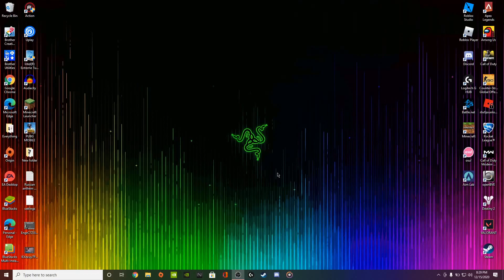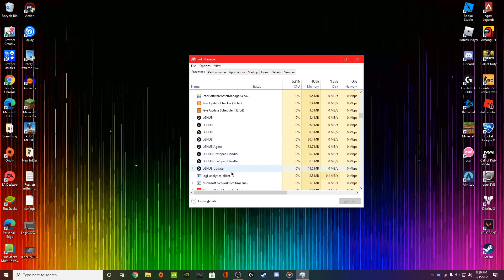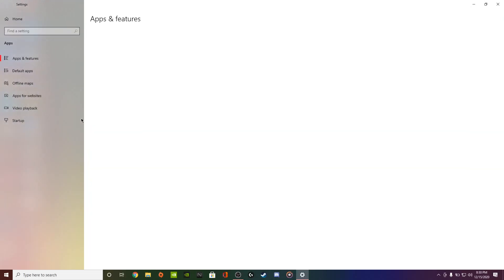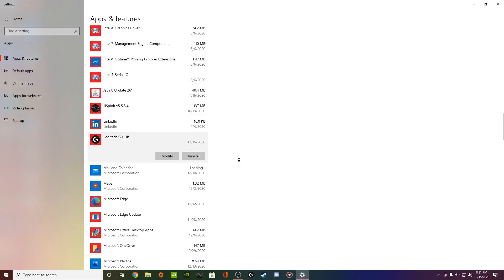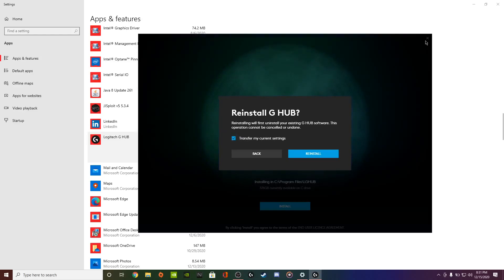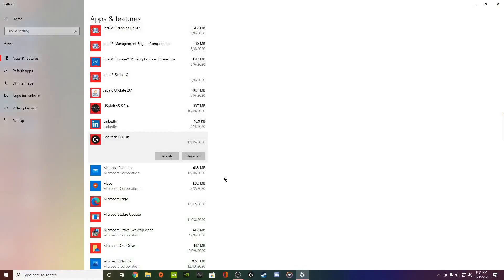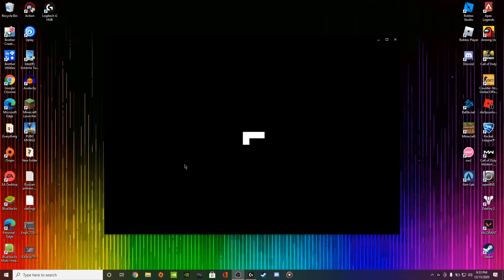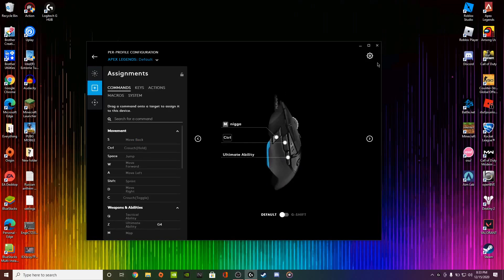How to fix Logitech GHUB Not launching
Quick, easy, tutorial!

SIDE NOTE: This is for people who's G-Hub is not showing any signs of opening up after booting up, in case you lost your settings after booting up, I am sorry but this video won't help out with that.